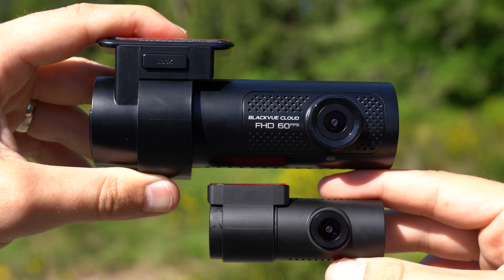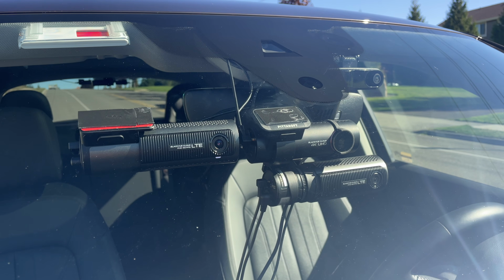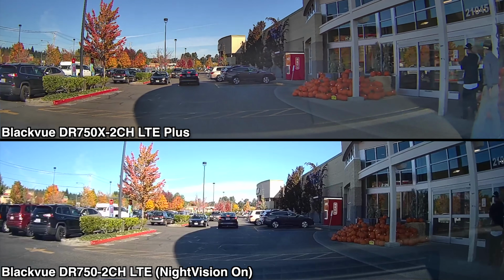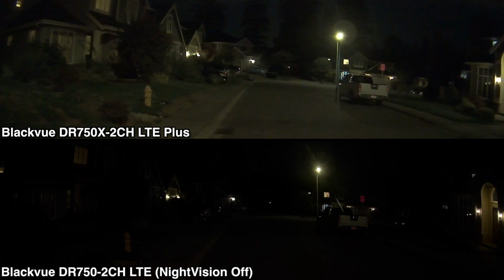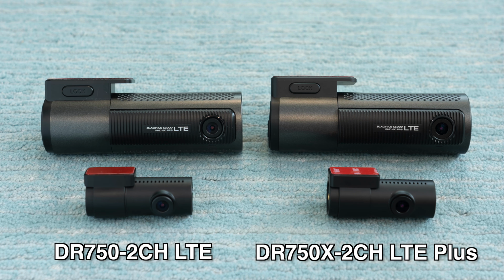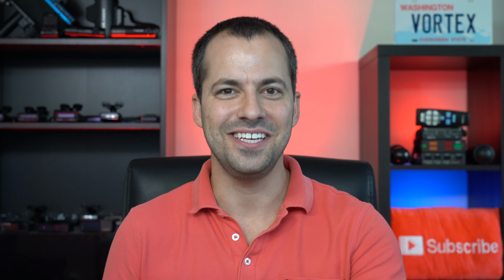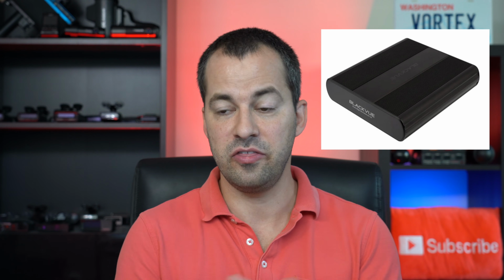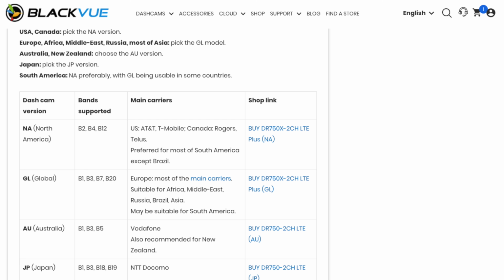Blackvue DR750X-2CH LTE Plus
Testing the improvements in the new Blackvue DR750X-2CH LTE Plus.

Recommended Accessories:

128GB MicroSD Card [Amazon]
256GB MicroSD Card [Amazon]

Blackvue B-124X Battery Pack
Blackvue B-124E Expansion Battery
Save 5% from BBMC when using the links above.

BBMC PowerCell 8 Battery Pack
Save 5% from BBMC using the link above.

0:00 Intro
0:59 4G LTE
1:33 Discount Code
2:05 Disclosure
2:29 Testing
3:15 Resolution
3:46 Daytime Testing
6:00 Night Time Testing
8:16 Mobile Hotspot
9:09 Bluetooth Seamless Pairing
10:00 Upgrading & Accessory Compatibility
13:06 International Models
14:09 Wrapping Up